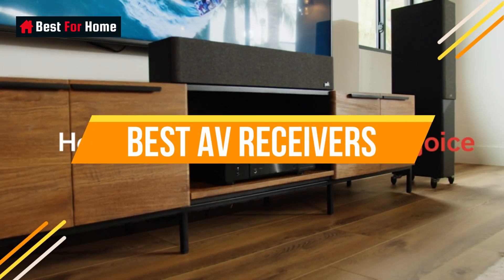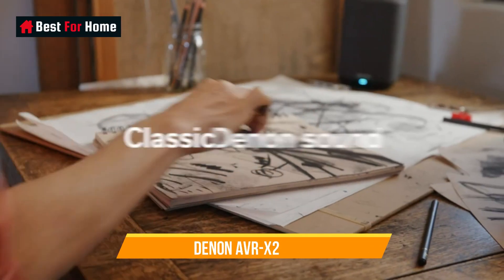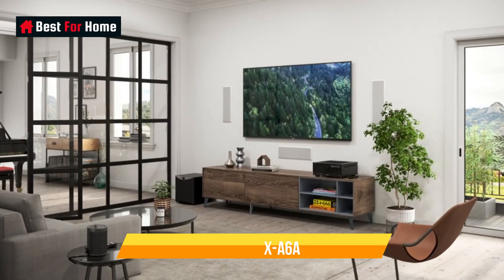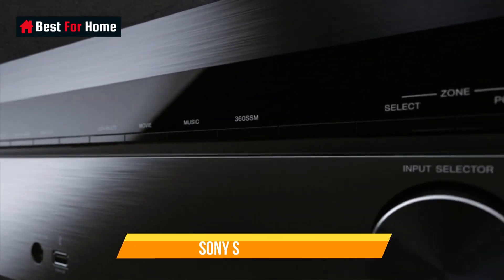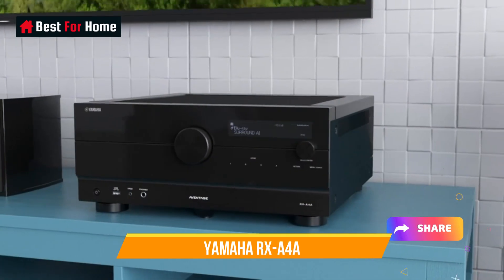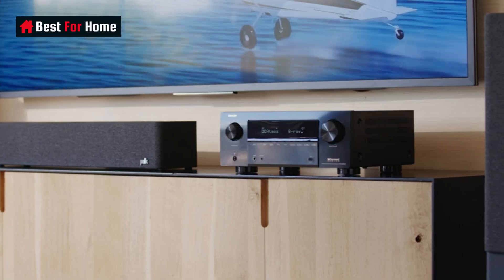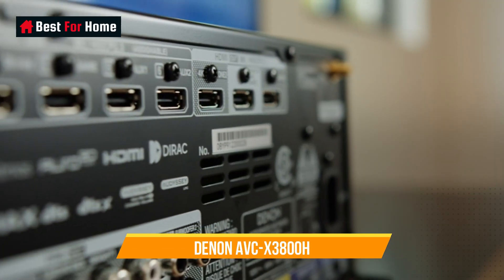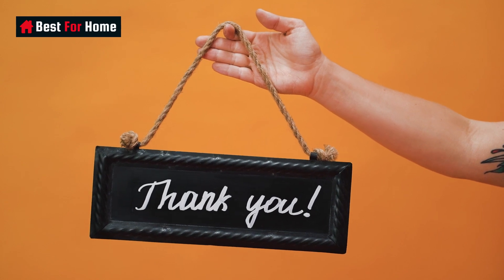Best AV Receivers (2023) - Top 10 Excellent Home Cinema Amplifiers For Every Budget - Buying Guide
In this video we are sharing a list of top 10 best AV Receivers 2023. These include options for every budget. And will help you in amplifying the sound of your music.

Check out them and share your selection with us in the comment section.

◄US Links►

1. Denon AVR-X4700H
2. Denon AVR-X2700H
3. Marantz NR1711
4. Yamaha RX-A6A
5. Marantz SR6015
6. Sony STR-AN1000
7. Yamaha RX-A4A
8. Sony STRDH590
9. Denon AVR-X2800H
10. Denon AVC-X3800H
11. Denon AVC-X3700H

◄UK Links►

1. Denon AVR-X4700H
2. Denon AVR-X2700H
3. Marantz NR1711
4. Yamaha RX-A6A
5. Marantz SR6015
6. Sony STR-AN1000
7. Yamaha RX-A4A
8. Sony STRDH590
9. Denon AVR-X2800H
10. Denon AVC-X3800H
11. Denon AVC-X3700H

◄CA Links►

1. Denon AVR-X4700H
2. Denon AVR-X2700H
3. Marantz NR1711
4. Yamaha RX-A6A
5. Marantz SR6015
6. Sony STR-AN1000
7. Yamaha RX-A4A
8. Sony STRDH590
9. Denon AVR-X2800H
10. Denon AVC-X3800H
11. Denon AVC-X3700H

00:00 Intro
00:27 Denon AVR-X4700H
01:24 Denon AVR-X2700H
02:18 Marantz NR1711
03:26 Yamaha RX-A6A
04:24 Marantz SR6015
05:29 Sony STR-AN1000
06:09 Yamaha RX-A4A
07:27 Sony STRDH590
08:32 Denon AVR-X2800H
10:12 Denon AVC-X3800H
11:41 Denon AVC-X3700H

Best AV Receivers 2023 - Top 10 Excellent Home Cinema Amplifiers For Every Budget
Best AV Receivers of 2023

The best AV receivers in 2023 - Top amps for surround sound
The Best AV Receivers for Most People
The Best AV Receivers For Home Theater
Best AV receivers 2023 - top sound for your home theater

best 5.1 receiver
best stereo receiver
av receiver 4k
best budget av receiver
denon receiver
denon av receiver
best 7.2 receiver
yamaha av receiver
Best AV Receivers Reviews for 2023
Best AV receivers 2022: top amplifiers for your home theater